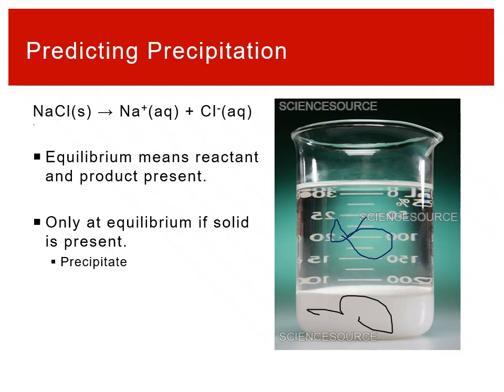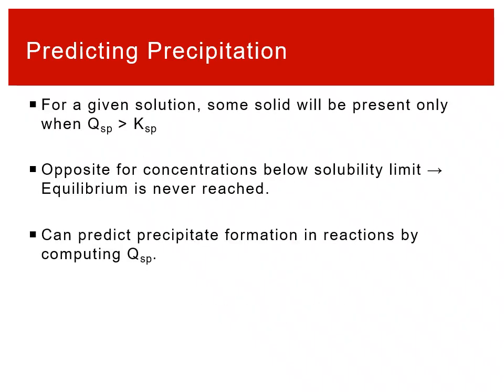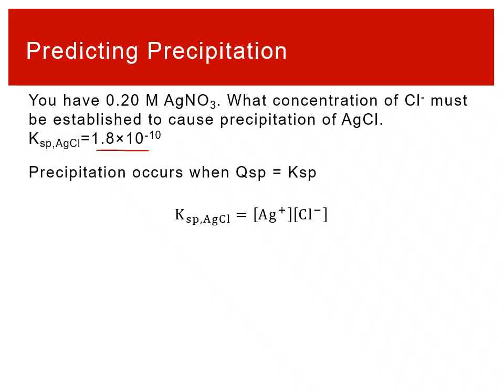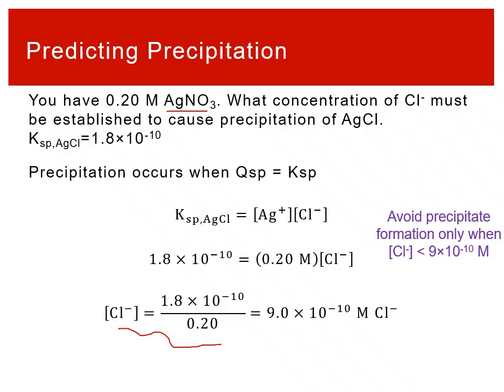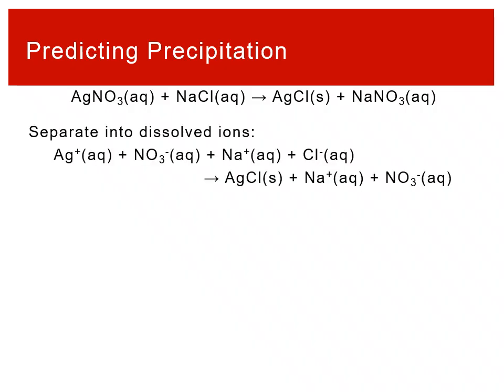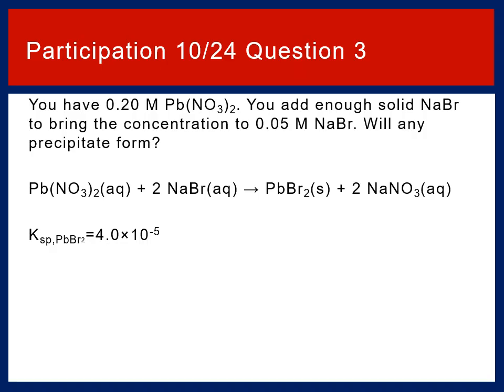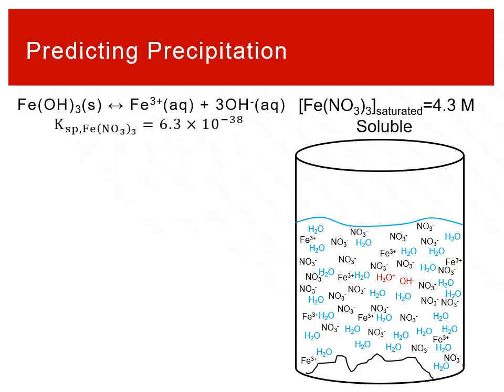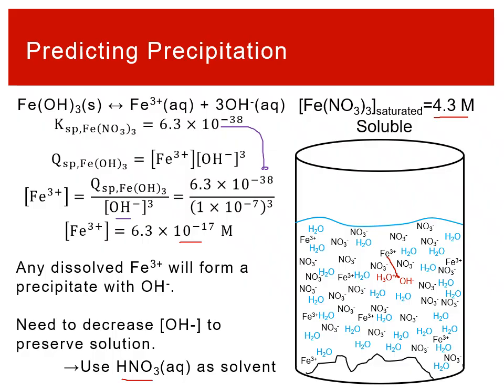CHEM 1412 Lecture 10/23-10/24 Part 3: Predicting Precipitation